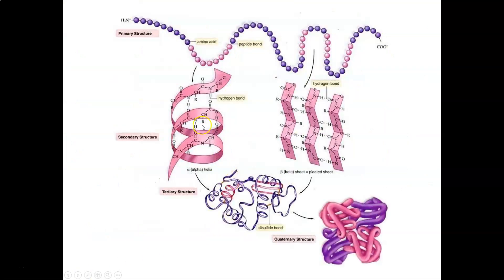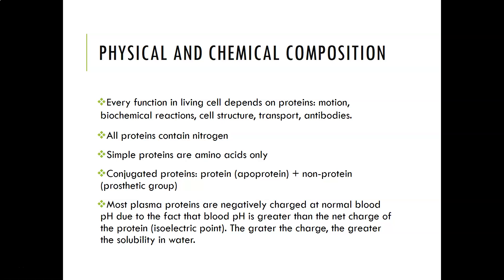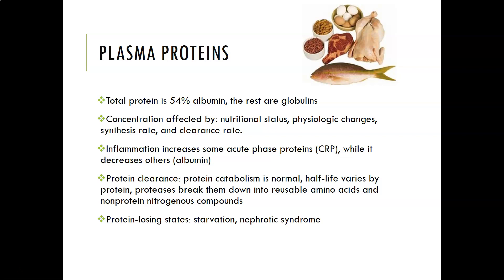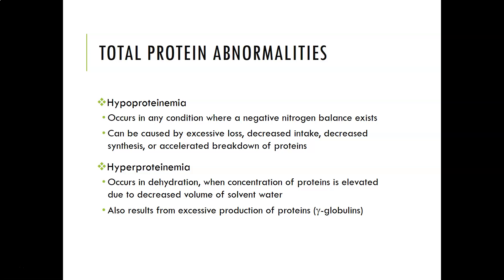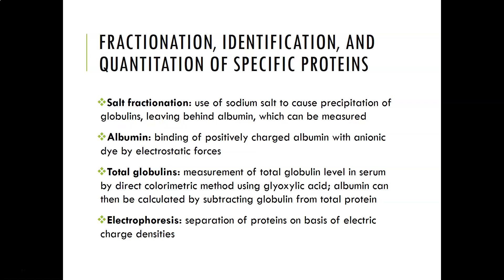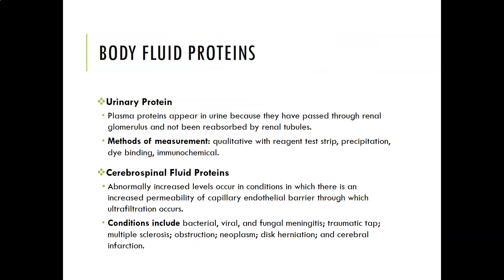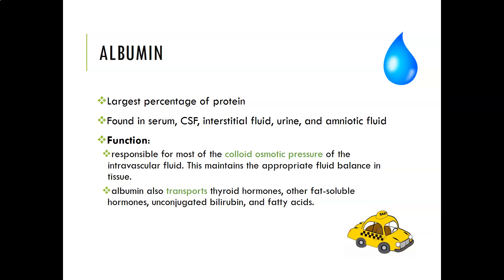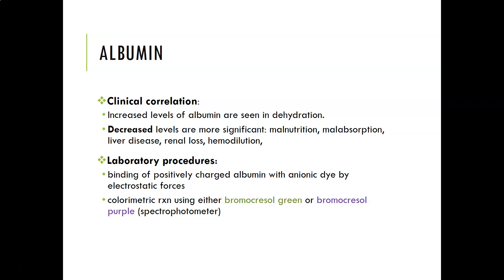Total Protein and Albumin - clinical chem lab tests review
Clinical chemistry review about the measurement of total protein and albumin, using information from the Bishop and Larson textbooks. Physical and chemical composition of proteins, function of proteins, plasma proteins, protein analysis, body fluid proteins and albumin